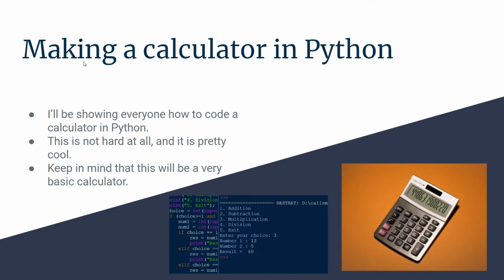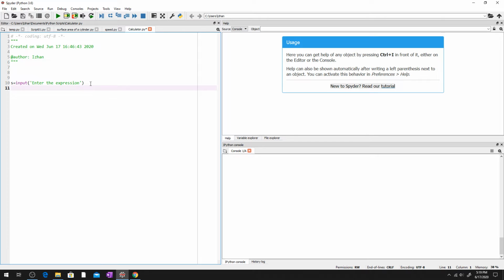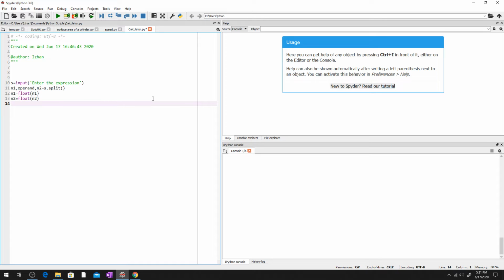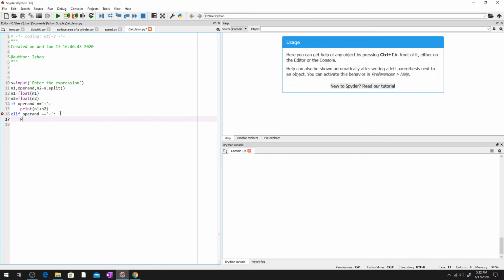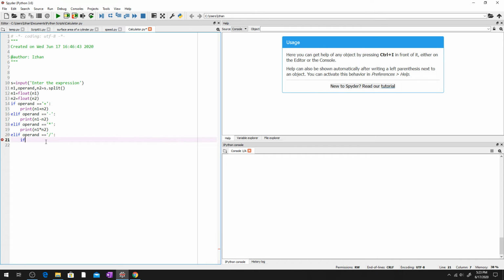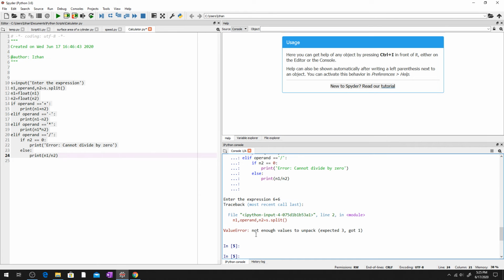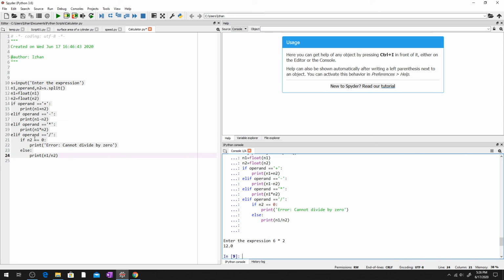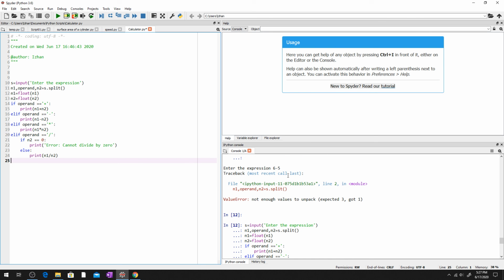How to code a simple calculator in Python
Python Code for simple calculator
Videos for strings and if-else: